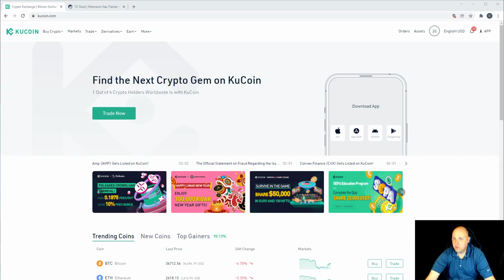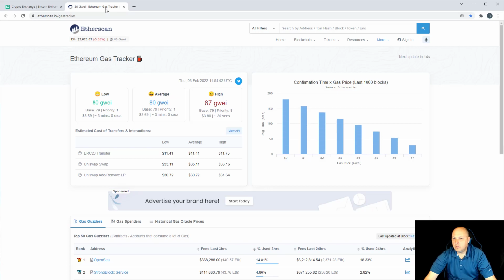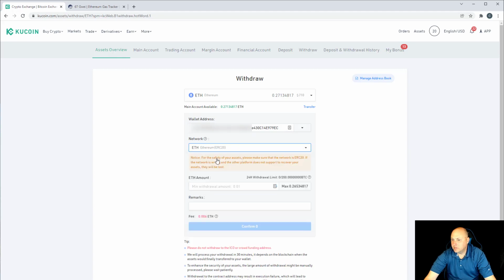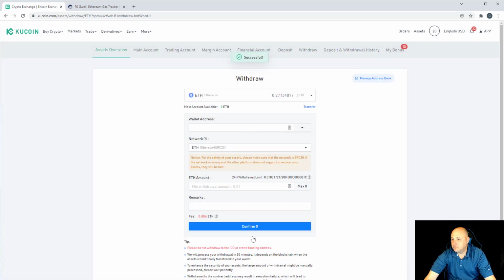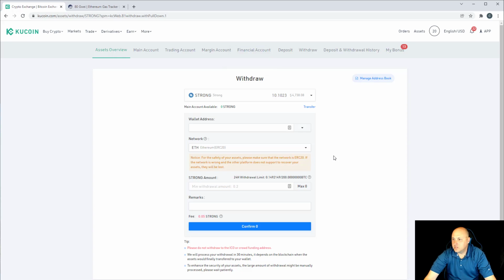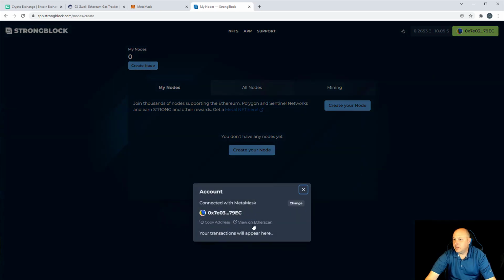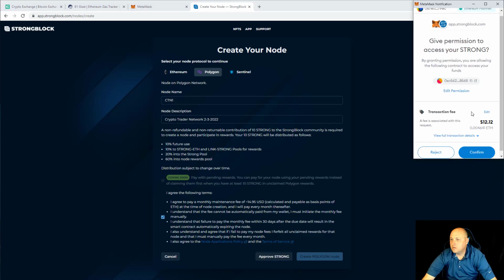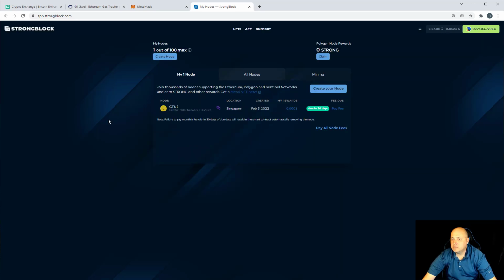How to create a STRONG Node for beginners Crypto Passive Income strategy with THE best DeFi project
📱 Link to Ledger Nano S Plus

💲 $200 USD Airdrop 💲
Winner announced the last day of EVERY month!
There is a giveaway channel in the discord where you can sign up for that months giveaway. This is very important! Click here for a video I made on how to set them to public

🚨 Get FREE Cryptocurrency 🚨
💰 Sign up on Binance to get 💲10 in FREE CRYPTO! I use Binance.US to onboard fiat with ZERO fees, then transfer to other exchanges.

💰 Get 💲100 when you open a retirement account on iTrustCapital! I transferred my 401k there, and all my crypto trades are TAX FREE!